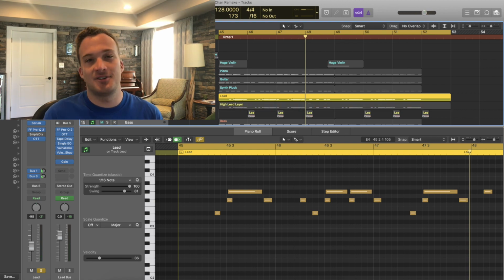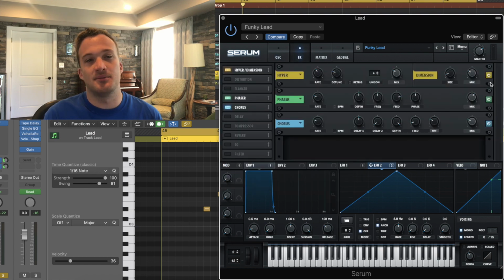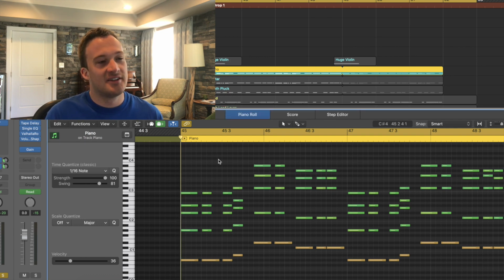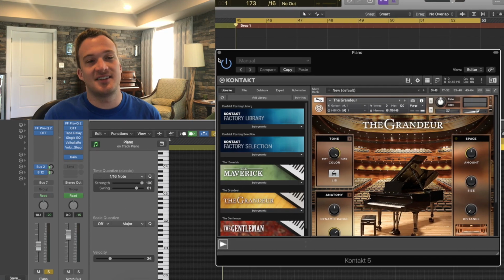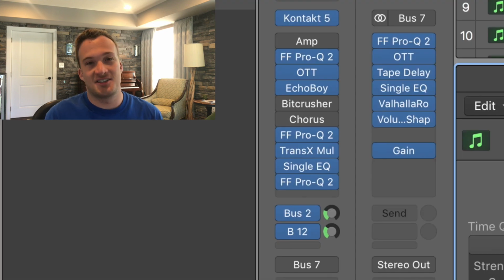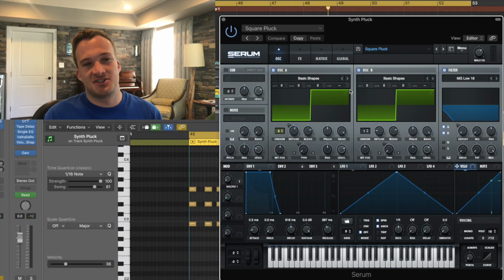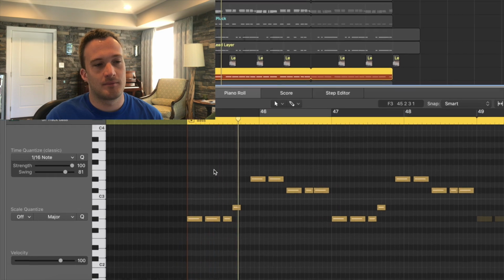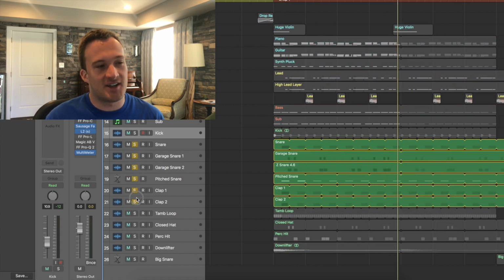How JACKIE CHAN Was Made - Tiesto, Dzeko, Post Malone, & Preme